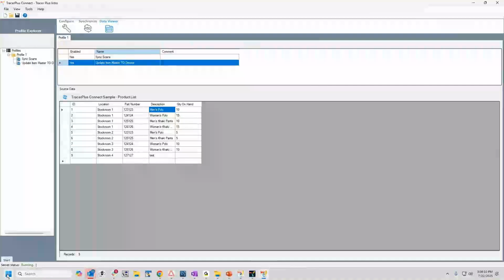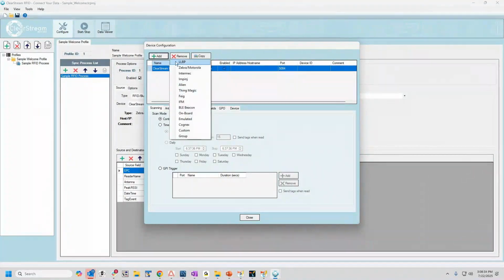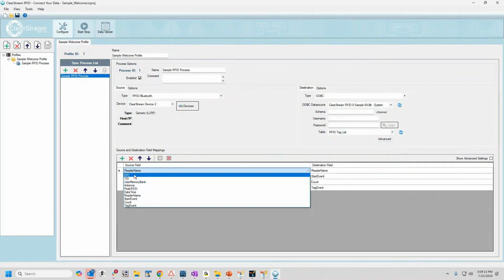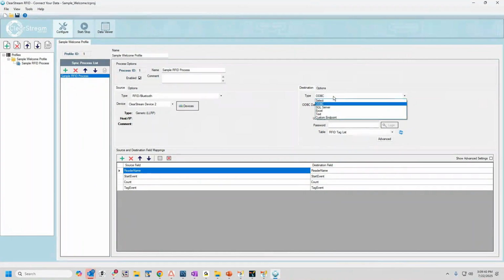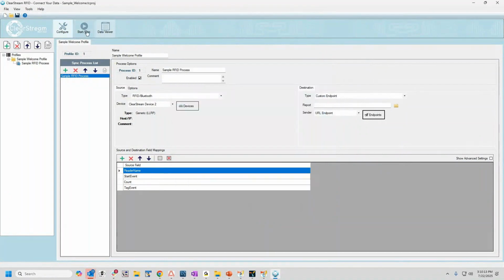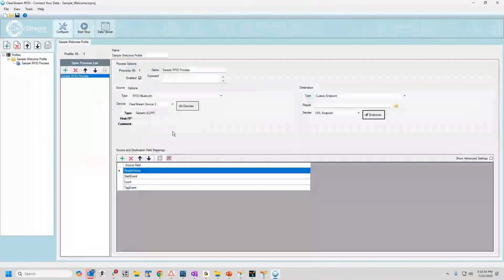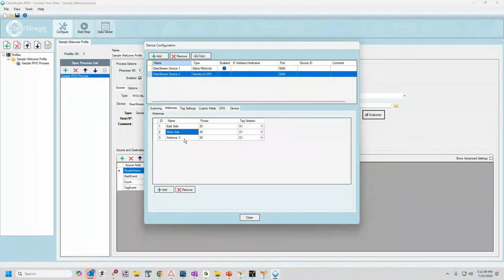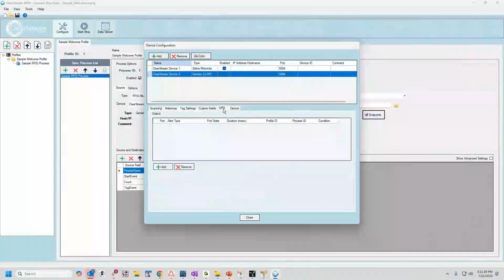ClearStream RFID Demo | July 21, 2025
Watch this quick demo from our Open Office webinar to see how ClearStream RFID lets you build real-time RFID tracking systems no coding needed.